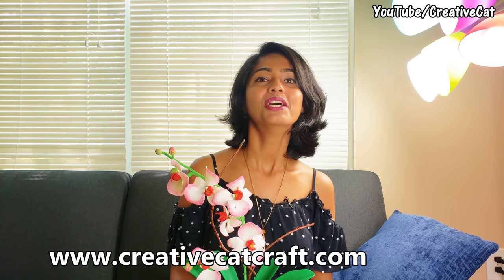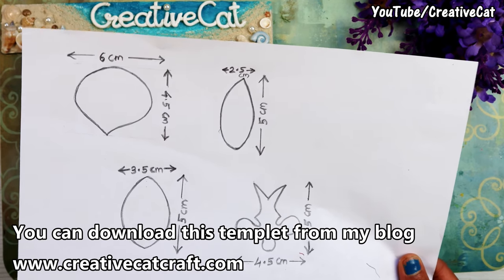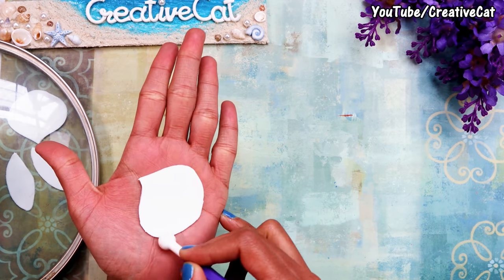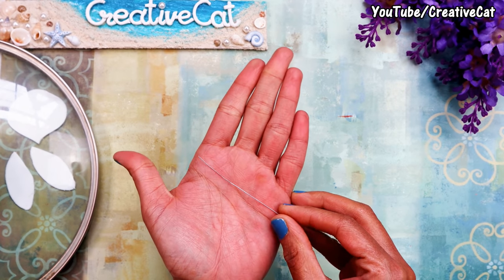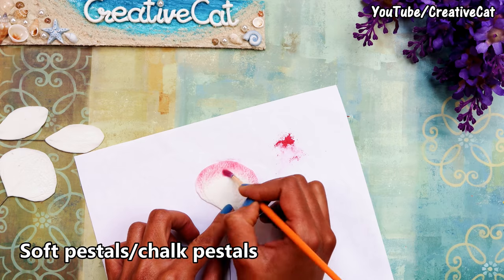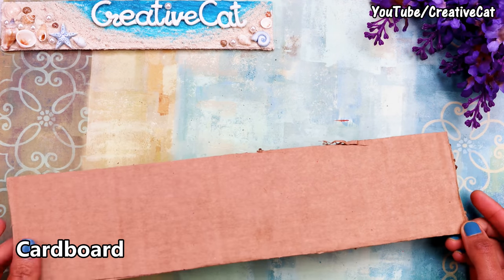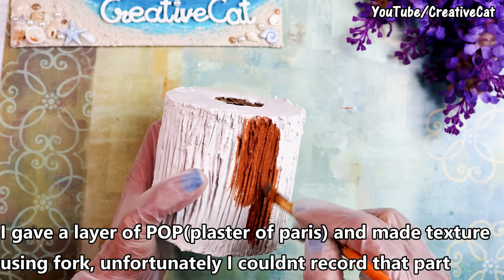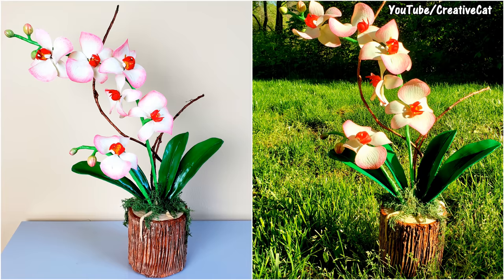Clay Orchid flower arrangement/Cold porcelain Orchid/art and craft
Clay Orchid flower arrangement/Cold porcelain Orchid/art and craft by CreativeCat

Hello, Learn to make this beautiful Orchid flower arrangement watching this tutorial. Material links are given below

Orchid Flower cutters and vainers(For India)

Chalk pestals/Soft pastels(For India)

Flower making Tape (For India)

Flower making wire

Links for USA

Orchid Flower cutters and vainers(For USA)

Clay Modelling Tools(Plastic) (For USA)

Chalk pestals/Soft pastels(For USA)